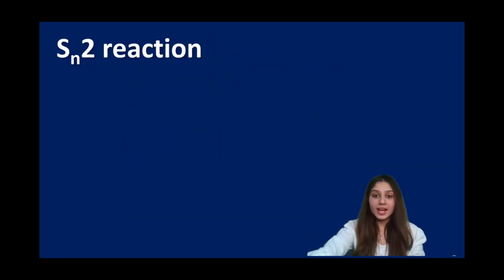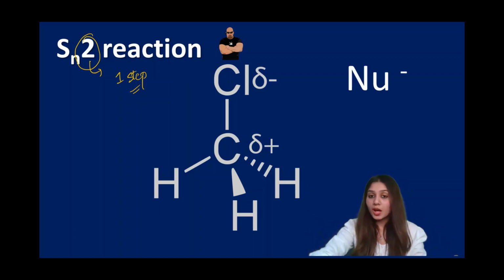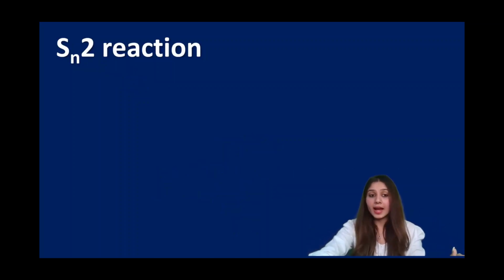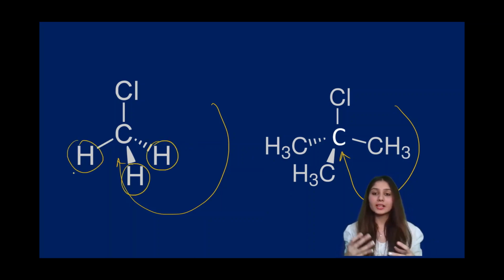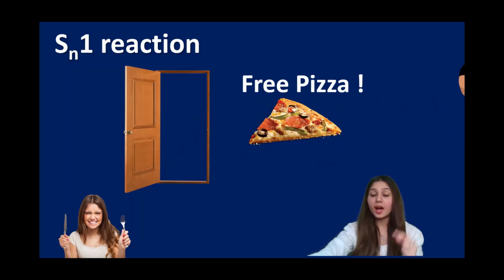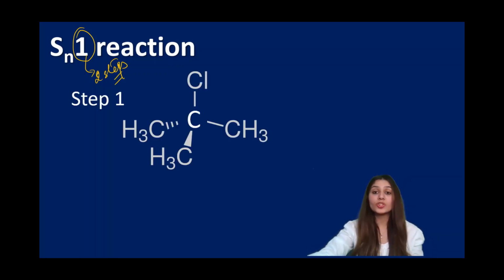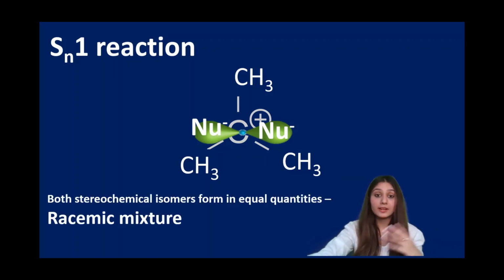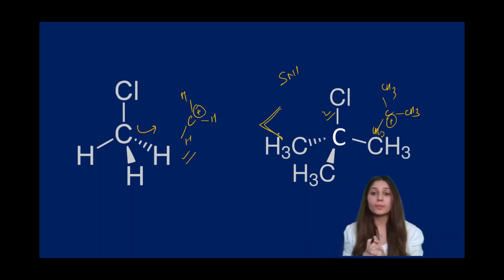Sn1 and Sn2 reaction in 6 minutes !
This video attempts to explain the Substitution reactions (Sn1 and Sn2).